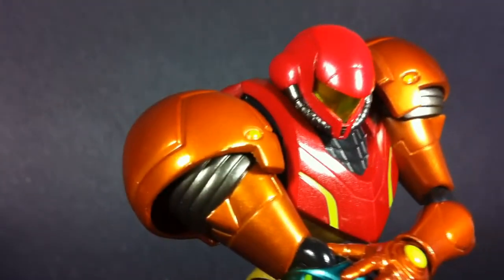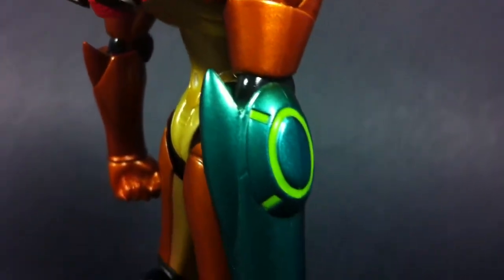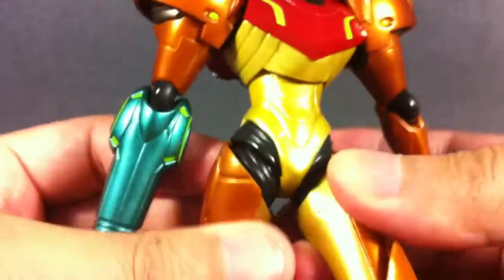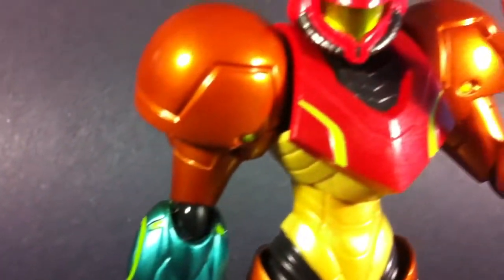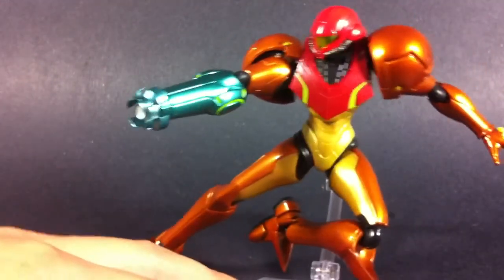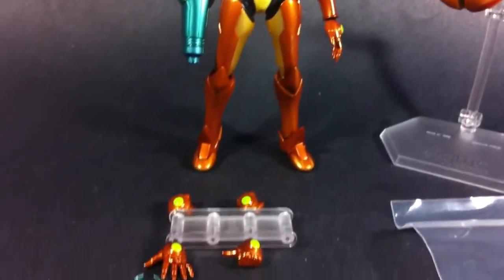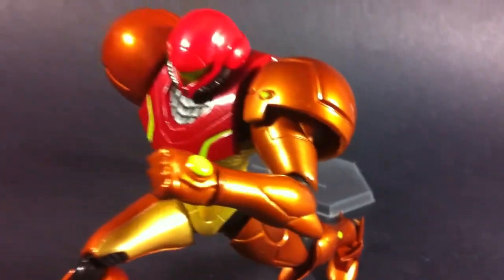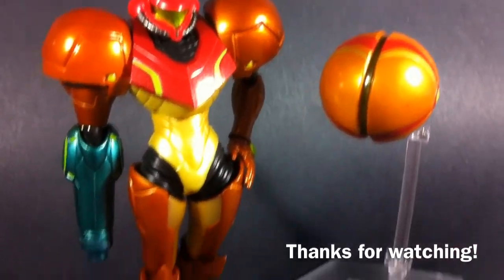Figma Samus Aran (Metroid Other M) | REVIEW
Does Figma's take on Nintendo's famous female bounty hunter live up to the legacy that precedes her?